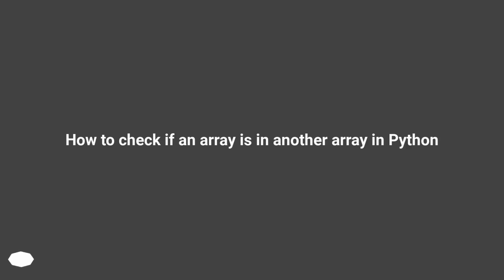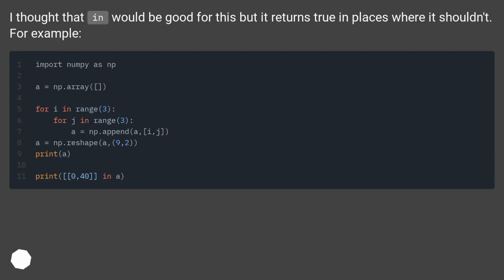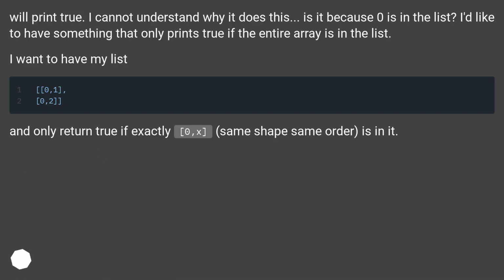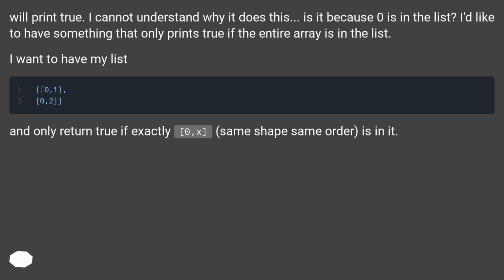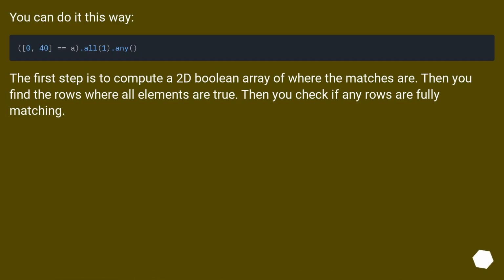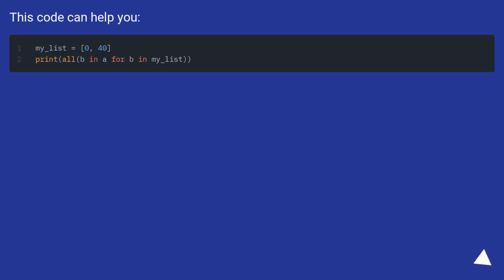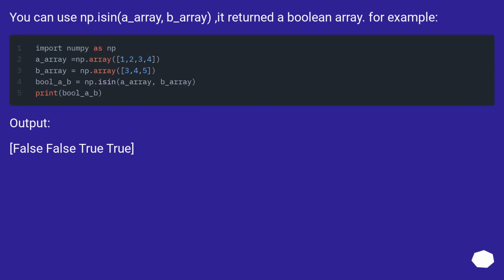How to check if an array is in another array in Python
Chapters
00:00 Question
00:51 Accepted answer (Score 6)
01:14 Answer 2 (Score 1)
01:27 Answer 3 (Score 0)
01:50 Thank you